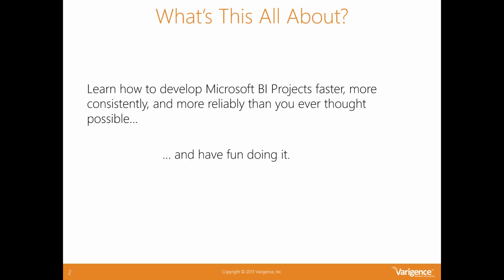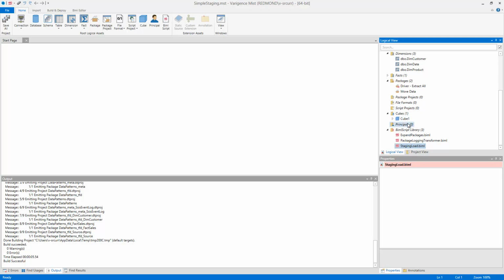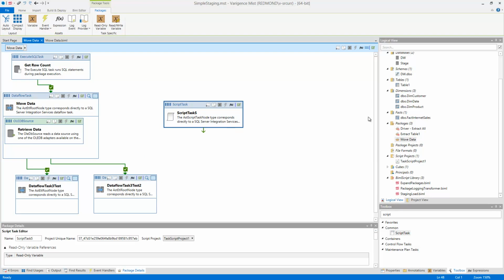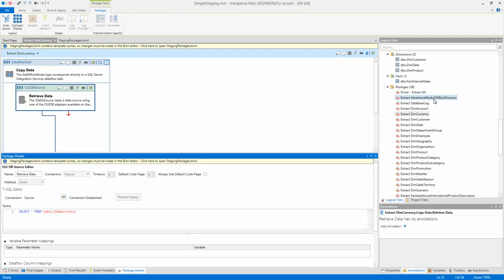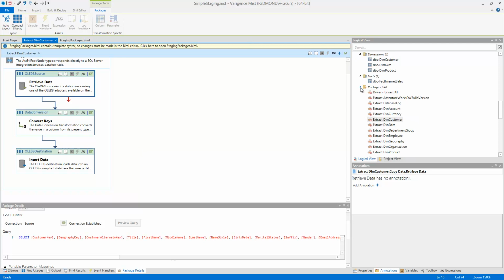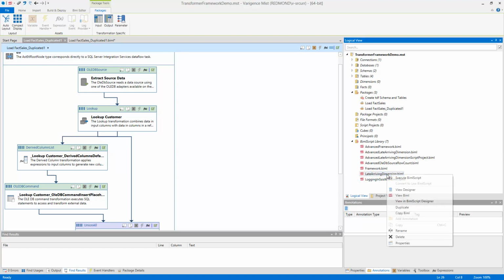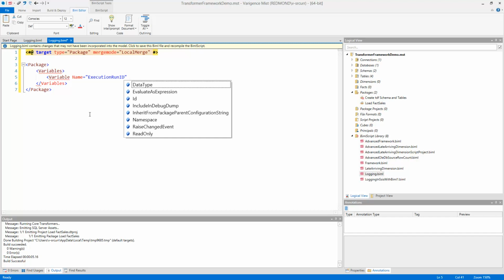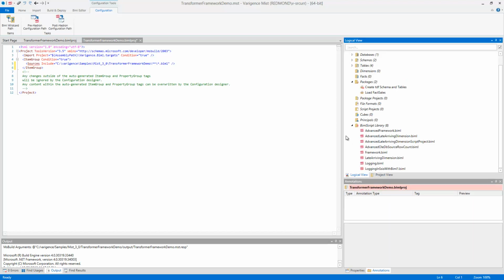Mist v3.4 (2013) Demo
A look back on Mist 3.4, which has since grown into BimlStudio.